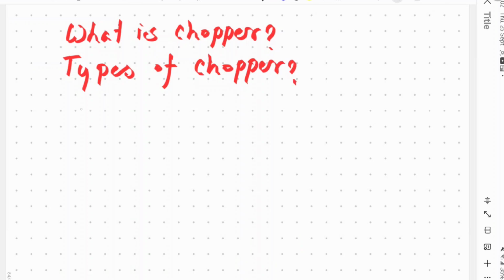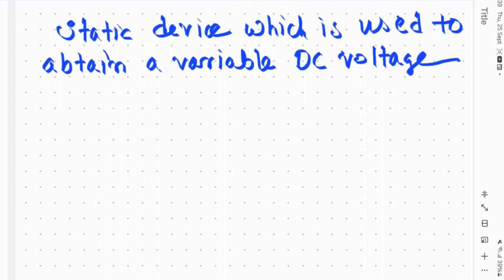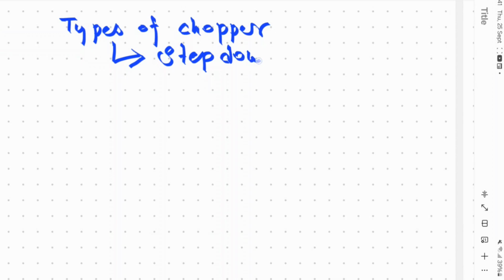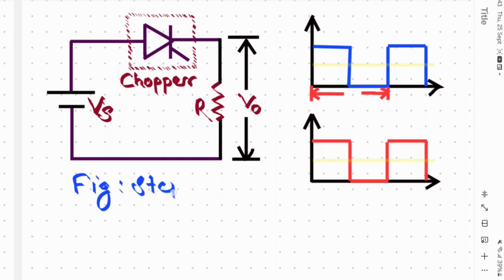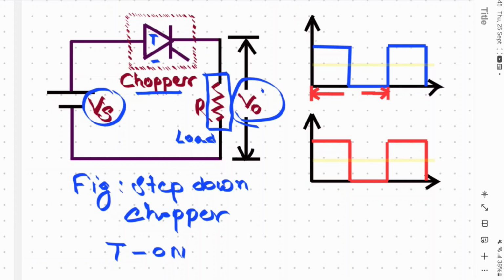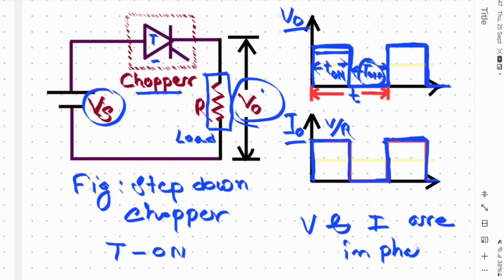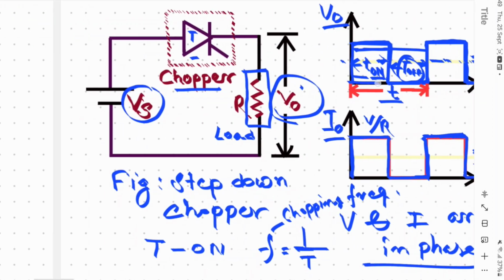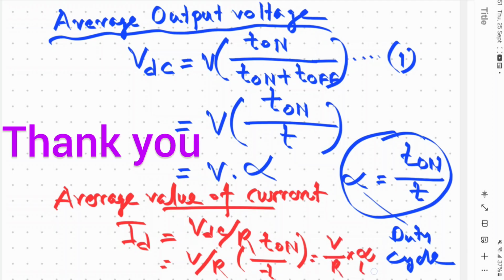Lecture 1: Step down chopper with R load